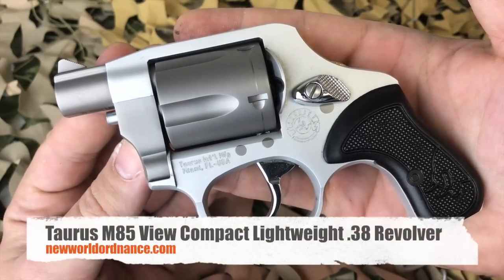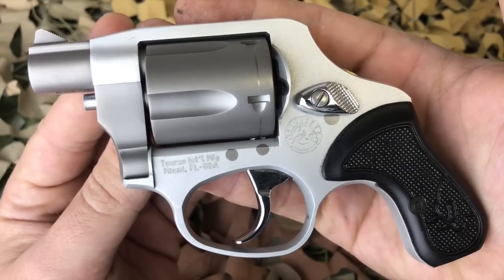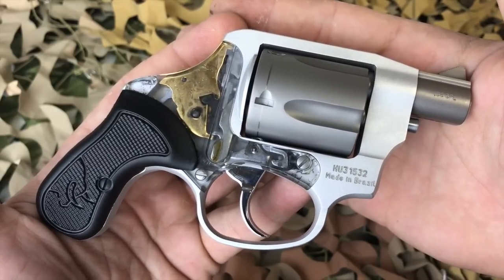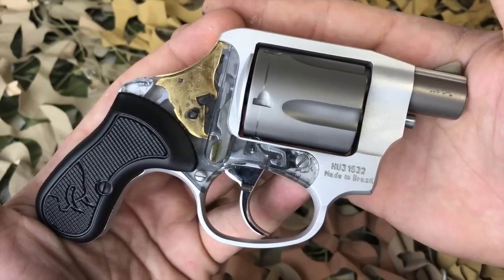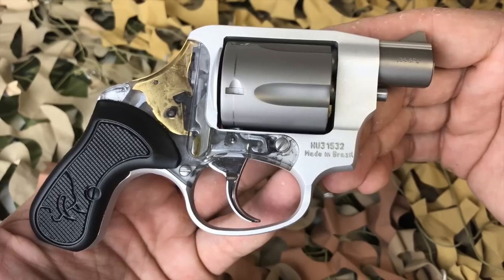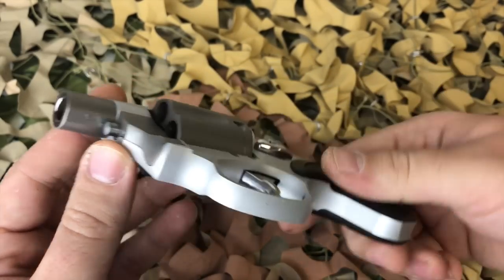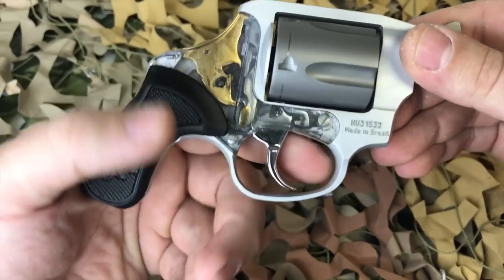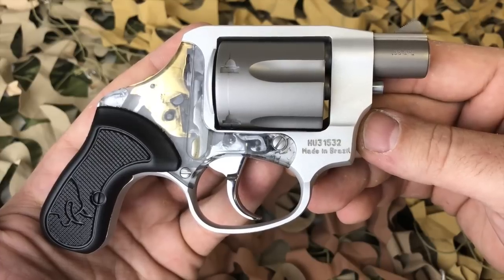SMALLEST LIGHTEST 38 CAL REVOLVER EVER? Taurus M85 View .38 Lexan X-RAY Mini - New World Ordnance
Thanks for viewing my channel! I am a combat Veteran owned and operated business and I appreciate every view I get here on youtube! I operate a small FFL Transfer Gun Shop and LTC Class here in Houston by appointment only, and spend most of my time hand engraving. Thanks again for watching!!